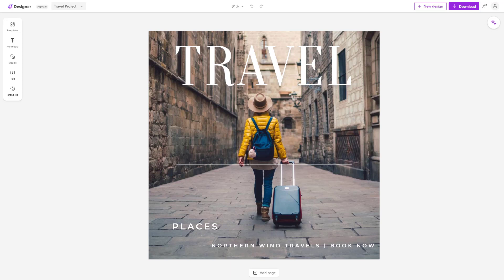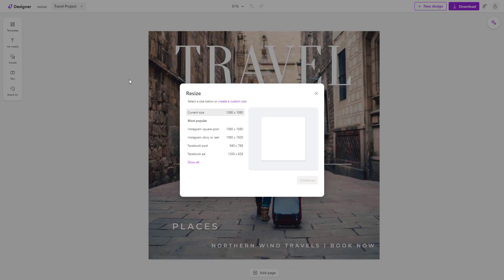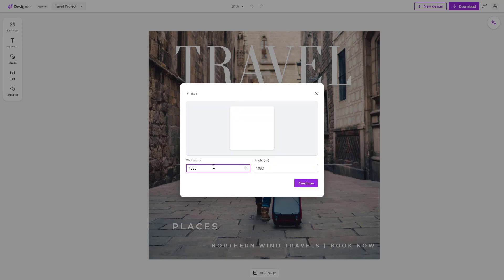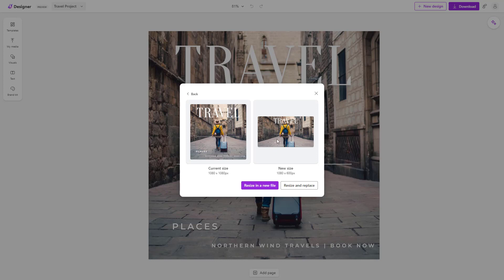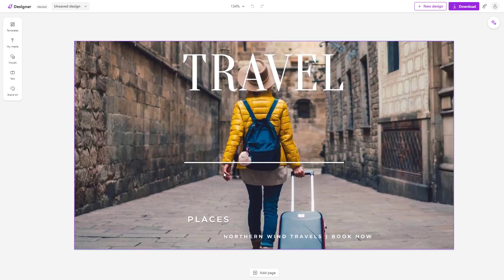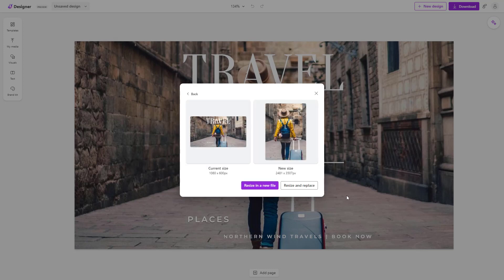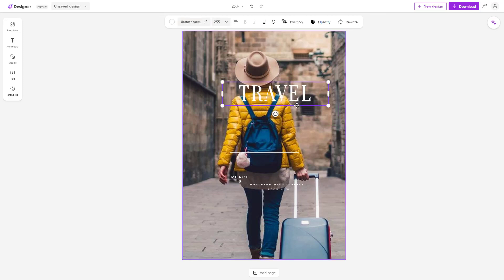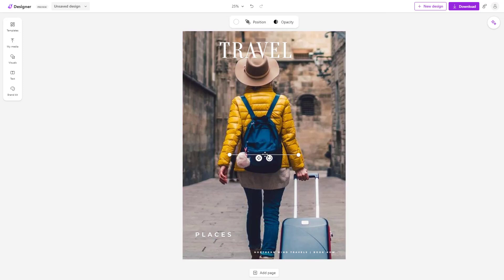Microsoft Designer - Lesson 49 - Resizing Projects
In this tutorial, we will be discussing about Resizing Projects in Microsoft Designer